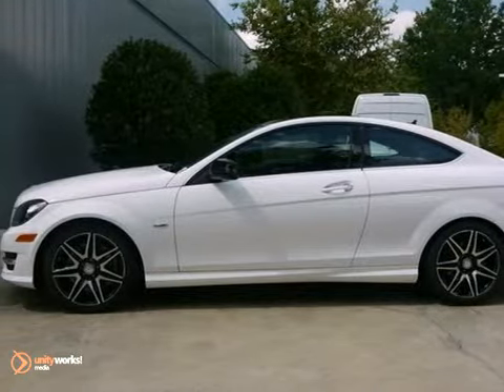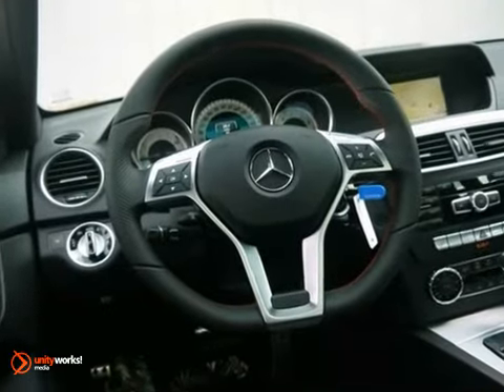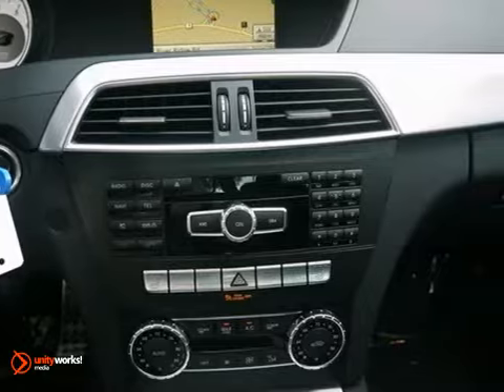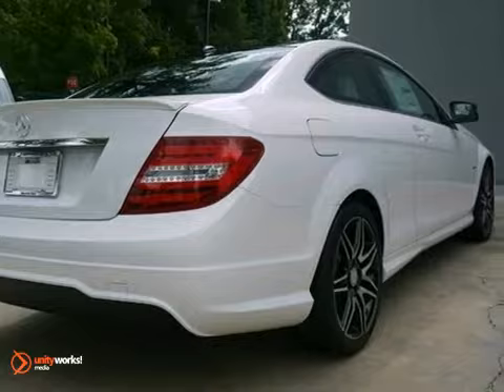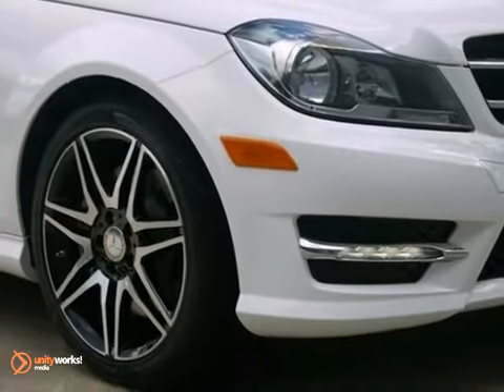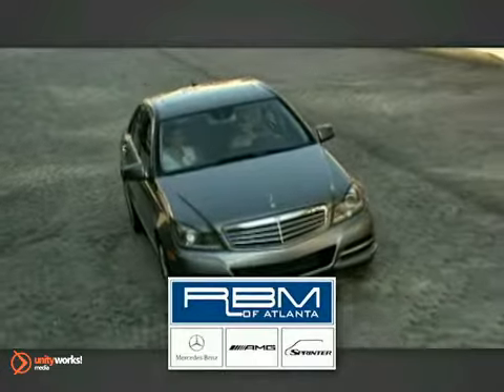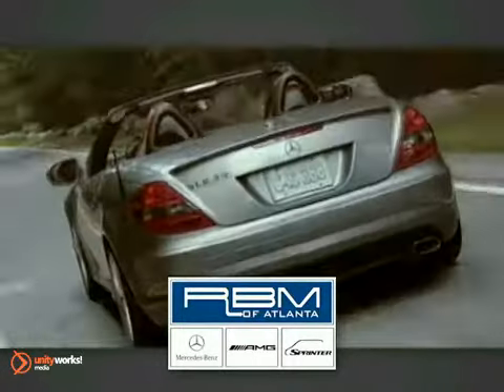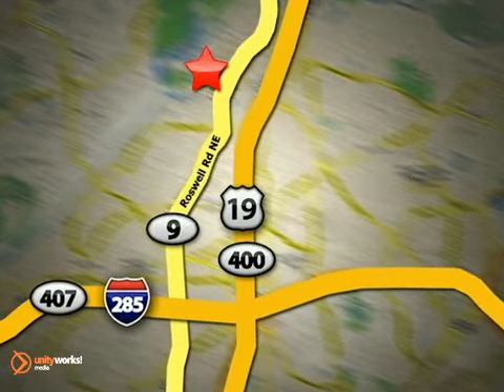2013 Mercedes-Benz C-Class M27045 in Atlanta GA Marietta, - SOLD